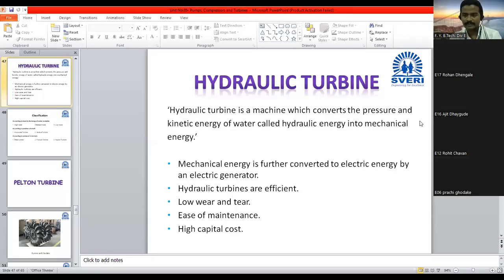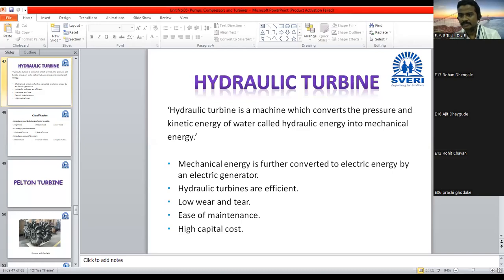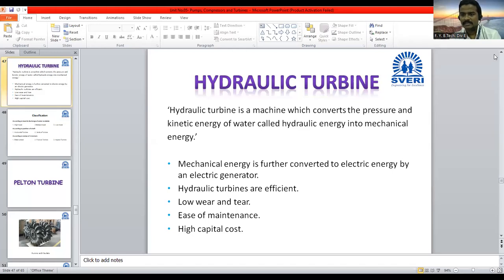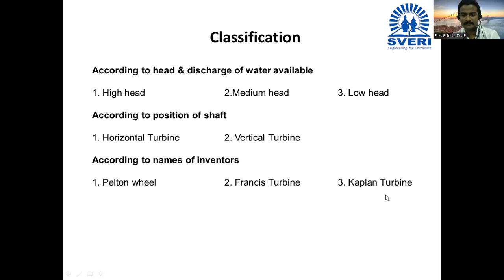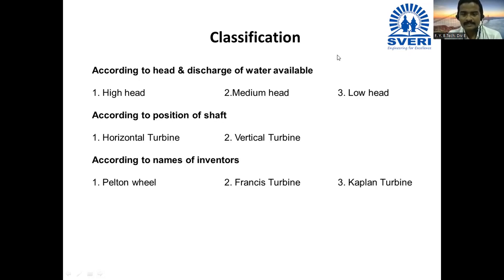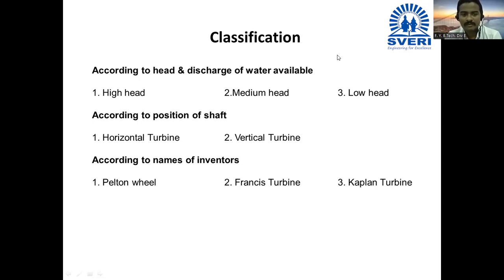Introduction to Turbine